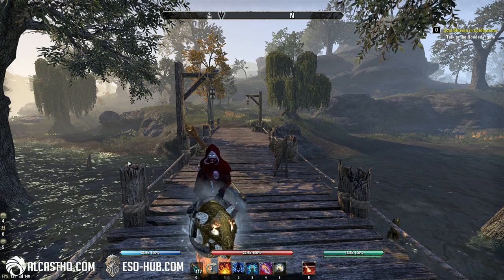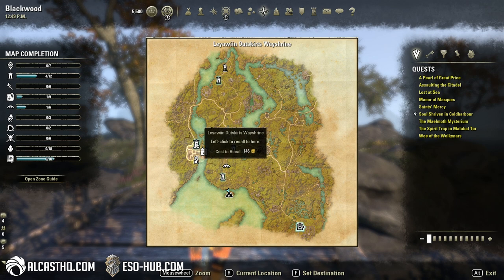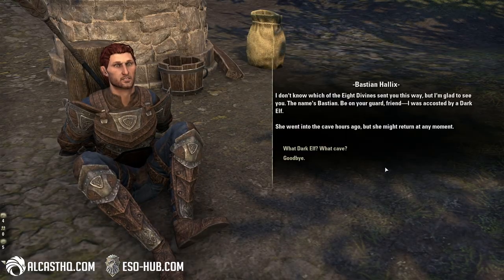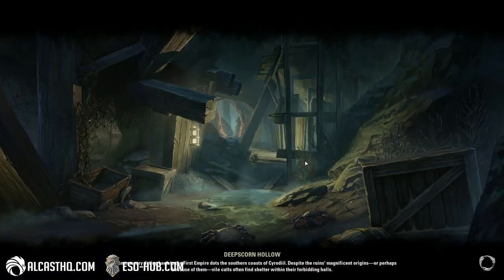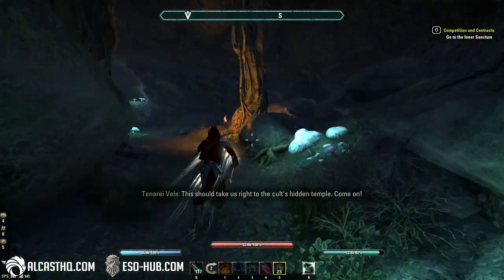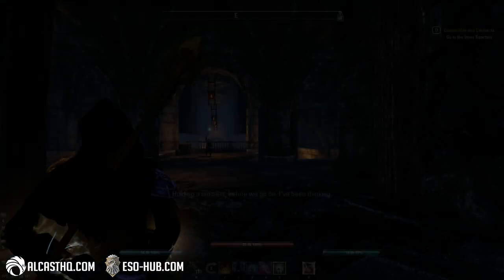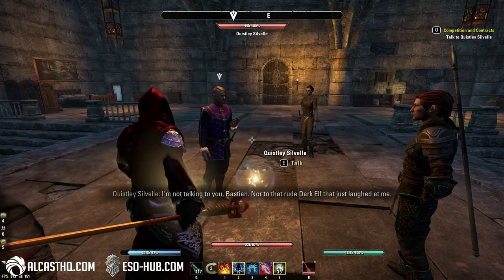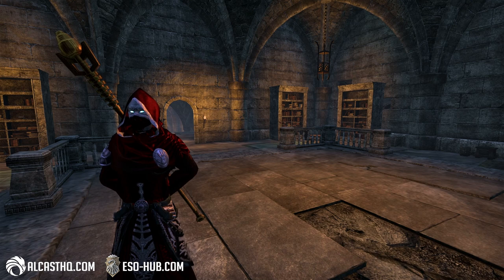How to find and unlock Bastian Hallix as a Companion in ESO - Bastian Companion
How to find and unlock Bastian Hallix as a Companion in ESO. Companions are the big new feature in the Blackwood Chapter. ● Companion Overview